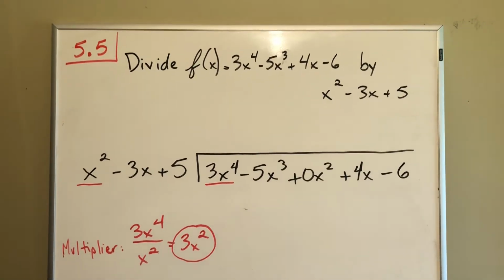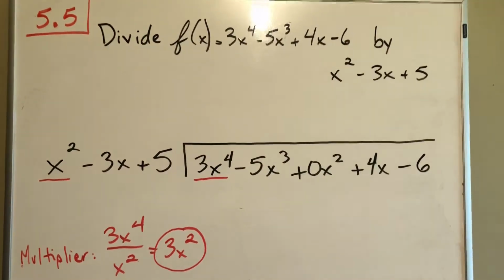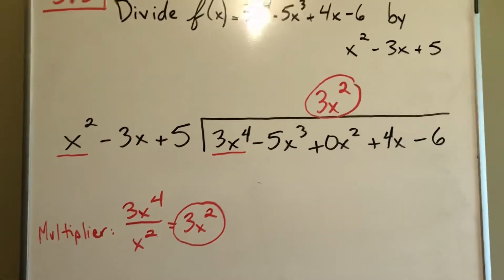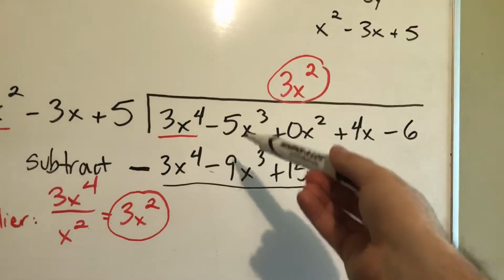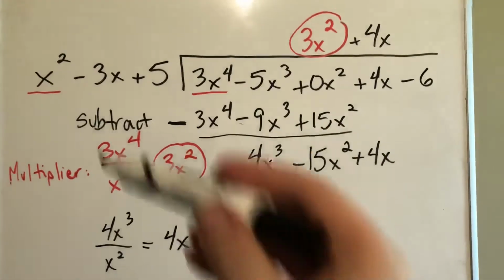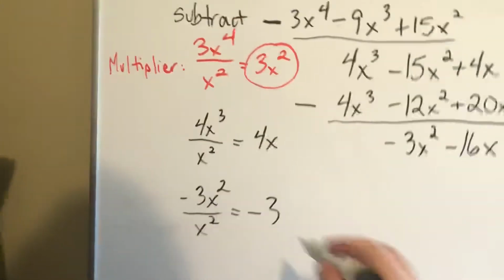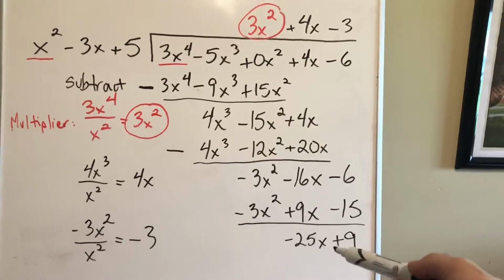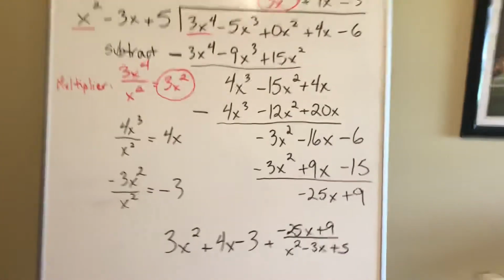Algebra 2 - Polynomial Long Division part 1